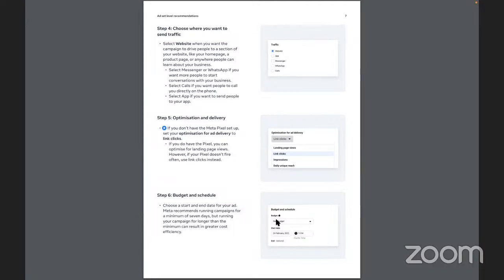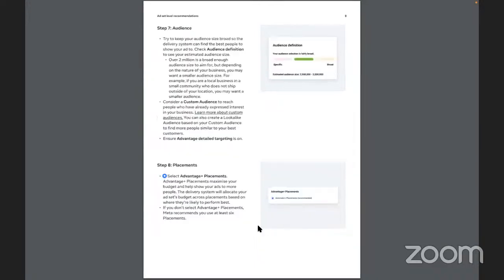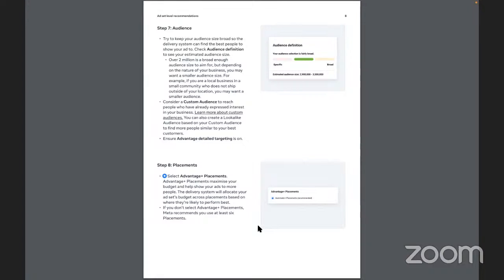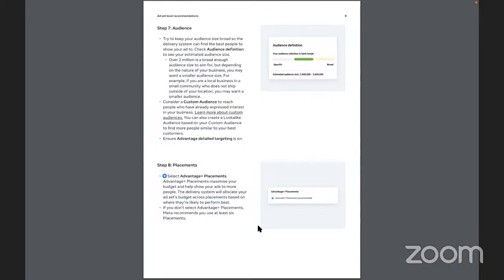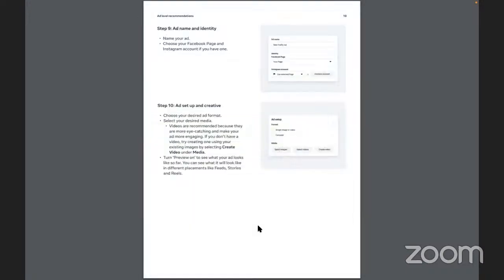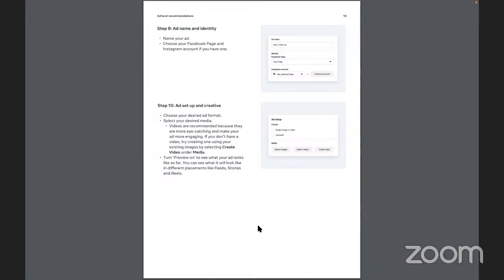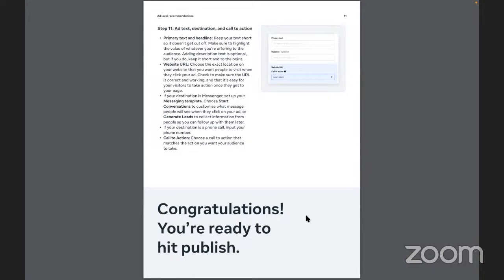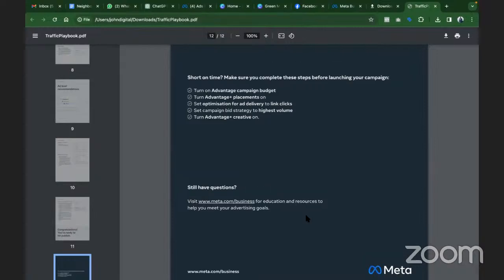Meta Ads Business Manager | Skills Transfer Program - The Techpreneur Gateway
Ready to embark on a website traffic campaign with Meta magic? Share your thoughts on Meta's evolution and drop your favorite traffic-boosting strategies below! 🚀🌐 MetaTrafficCampaign NavigateWithMeta WebTrafficOdyssey 🚀🌐

Start and Grow Your Business Online from A to Z with expert guidance